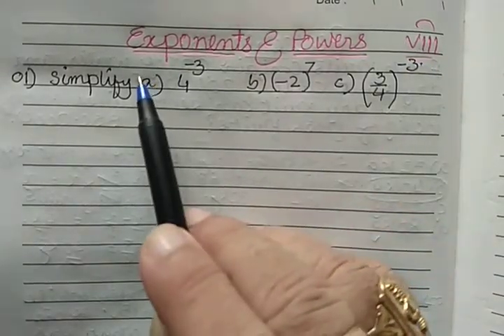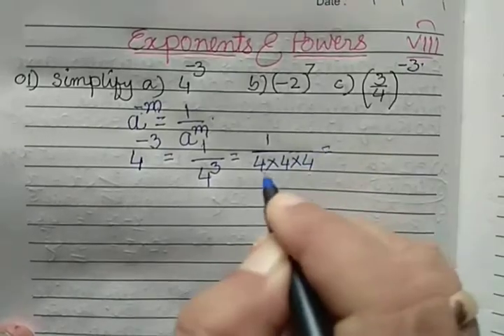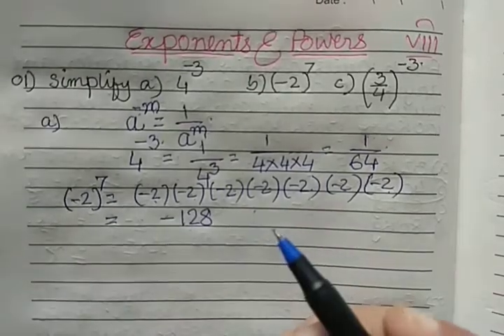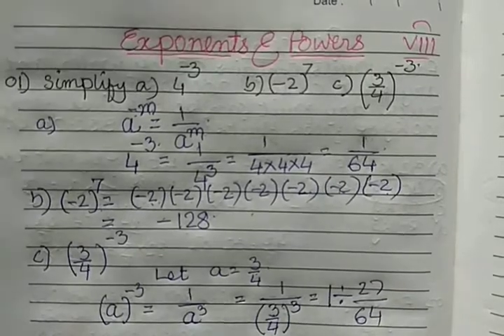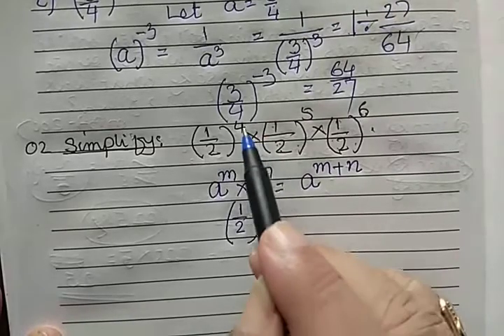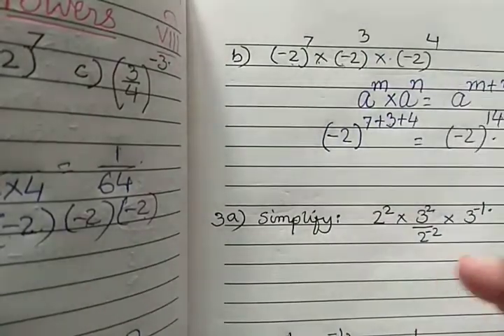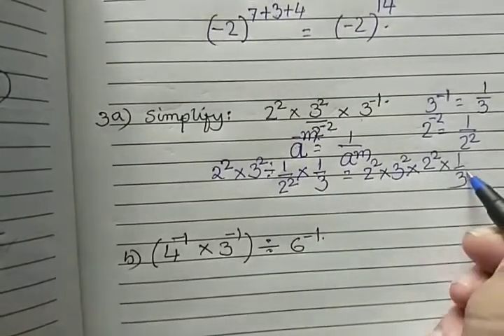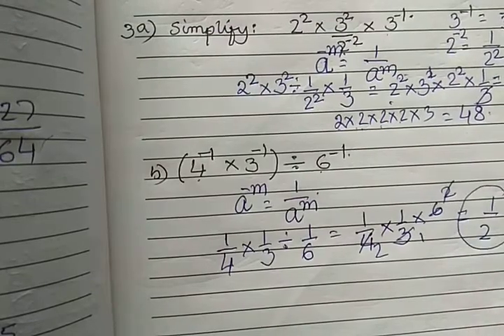EXPONENTS & POWERS - 02